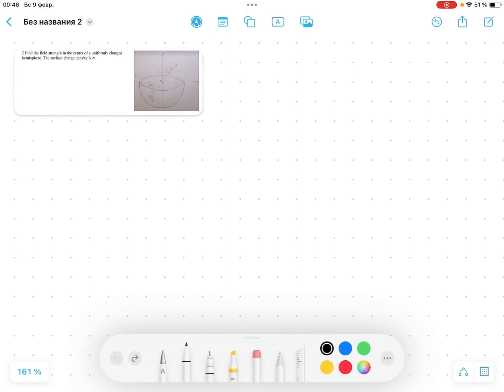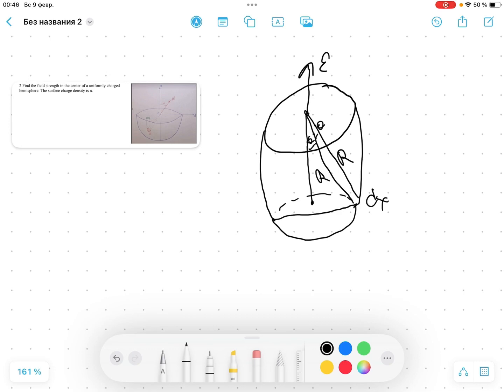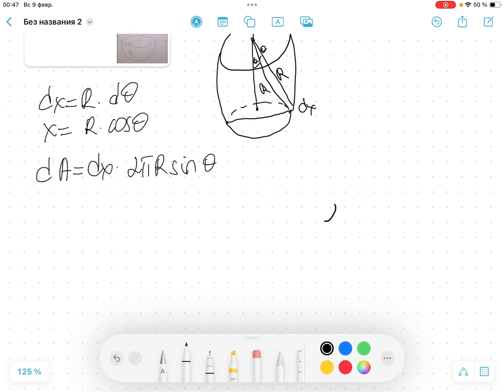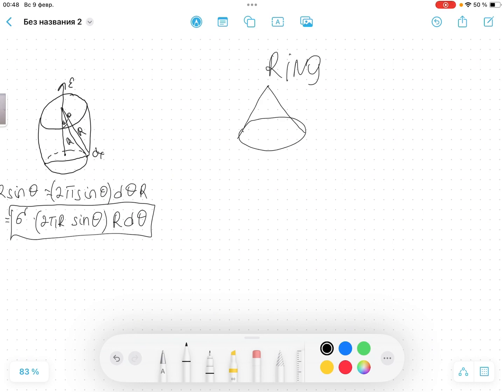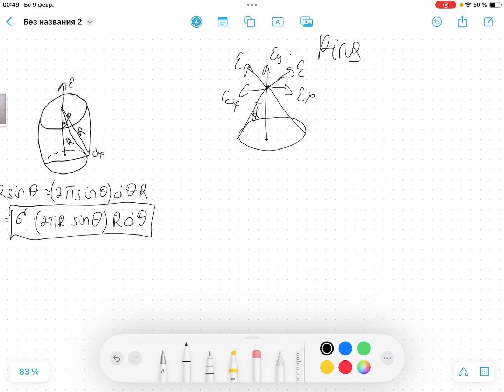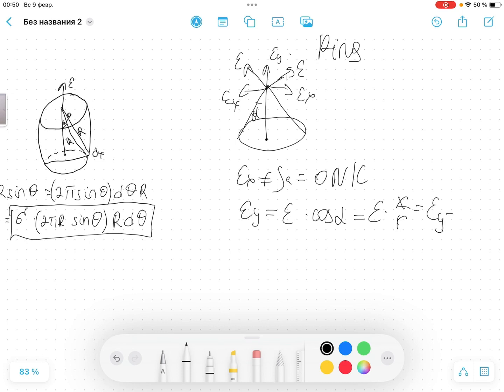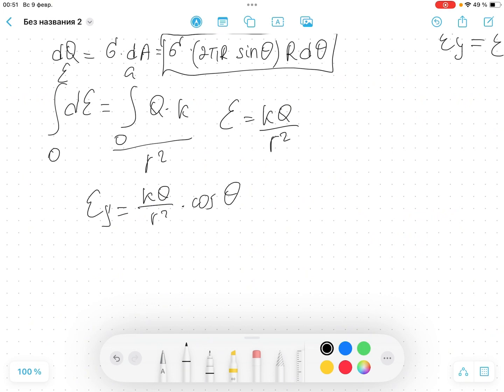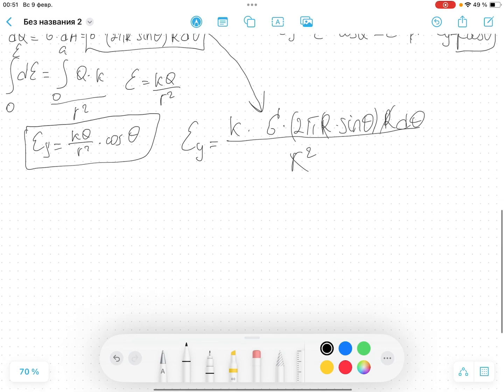9 февраля 2025 г.